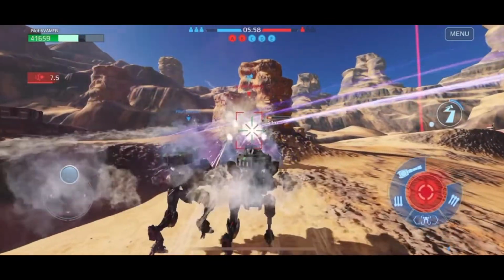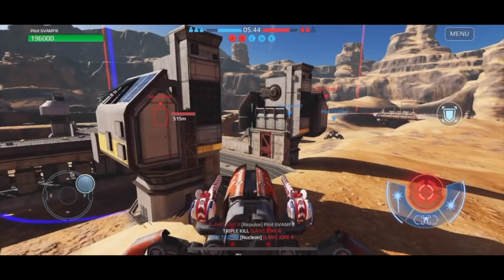WAR ROBOTS - NO MORE LAG?!? - Remastered gameplay!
Love War Robots, but hate the lag in the game? Don't fear, Ol' Pappy has news about when the lag problem will finally be fixed! News straight from Pixonic, itself! Plus, checking out the new remastered Canyon Map! WarRobots Robots mechs# Pappy#